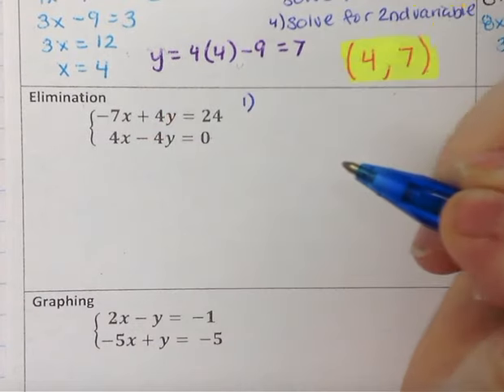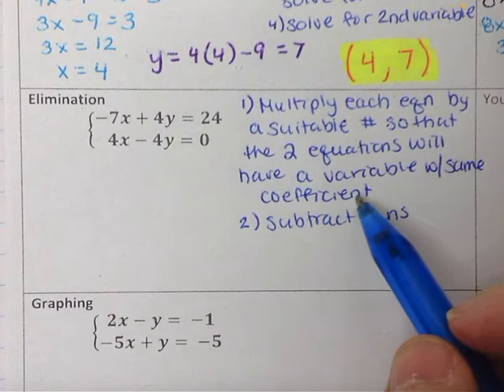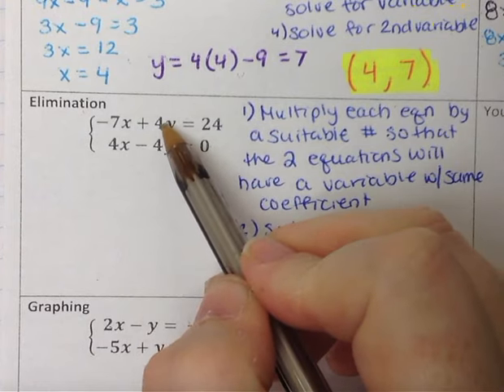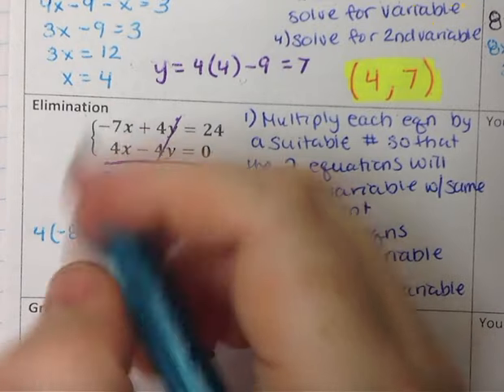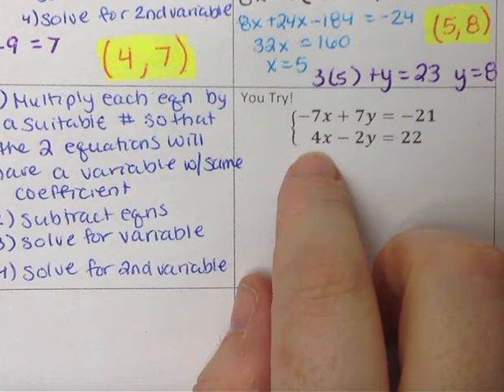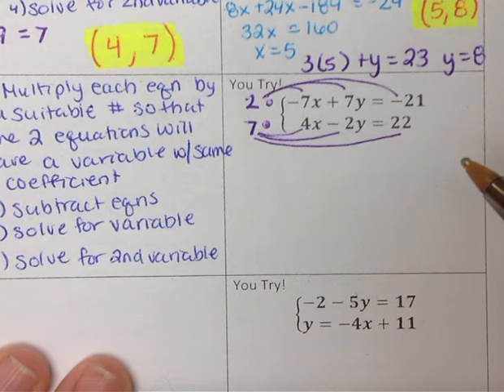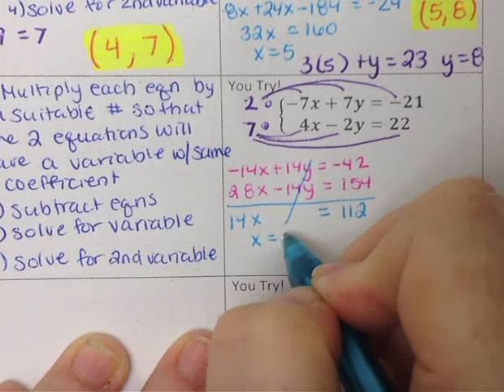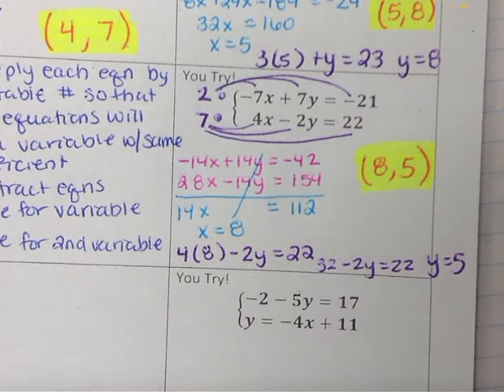Systems of Linear Equations elimination